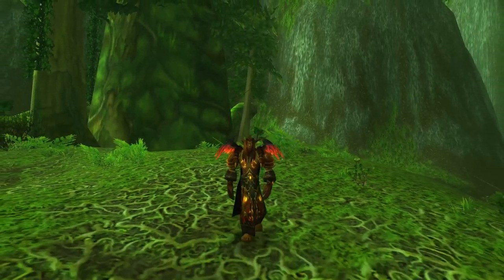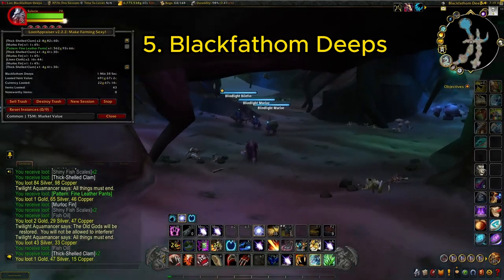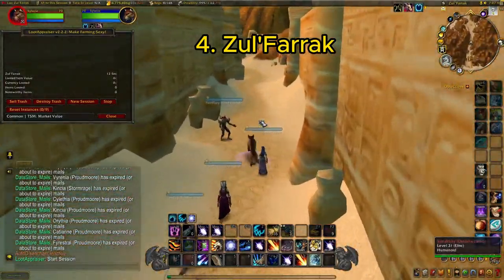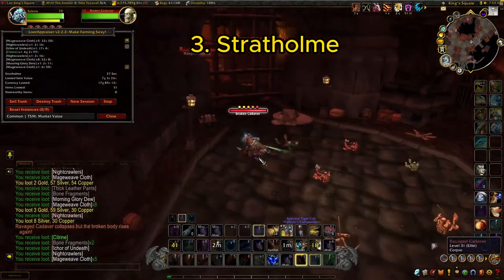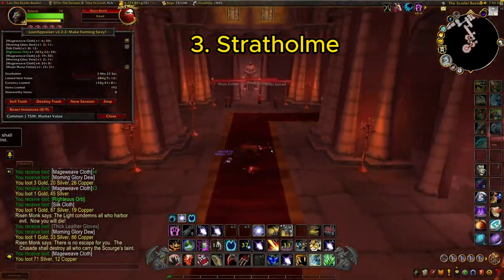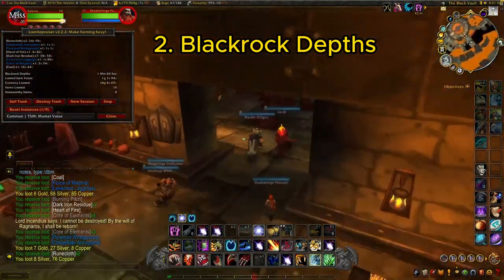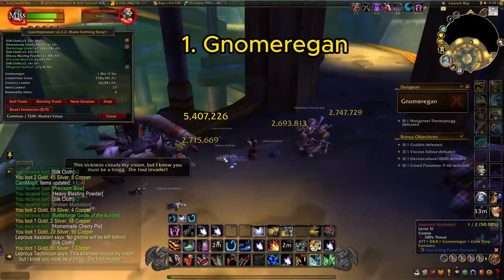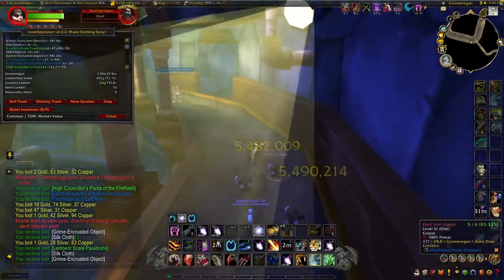Top 5 Dungeon Transmog Gold Farms! (#2) Fun and Easy! Make TONS of Gold With Transmog! Gold Farming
Hey guys! In today's video, I'll be talking about some 5 favorite dungeons to farm for transmog in World of Warcraft Dragonflight! I hope you guys try these farms out, and if you do, let me know your results in the comments below!

Please make sure to like, comment, and subscribe to never miss my gold making videos that will help you become rich in World of Warcraft Dragonflight and help you never pay for a subscription again!